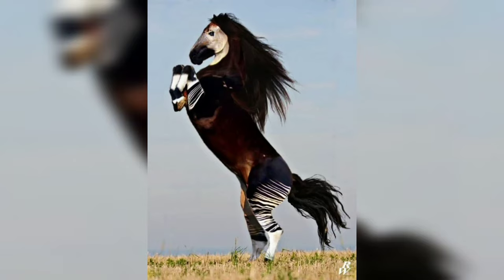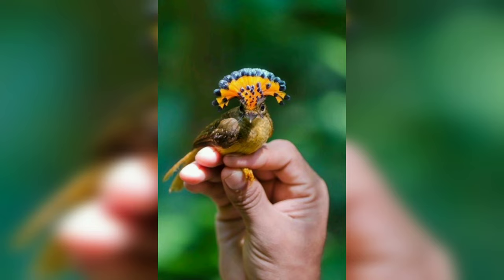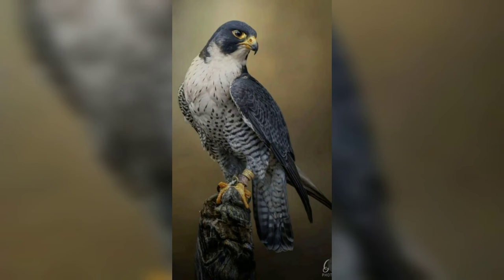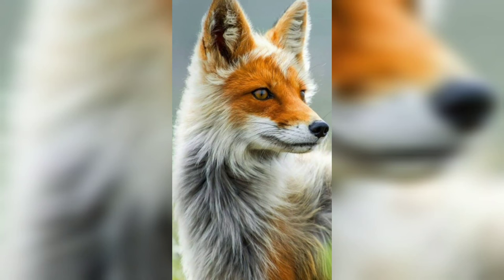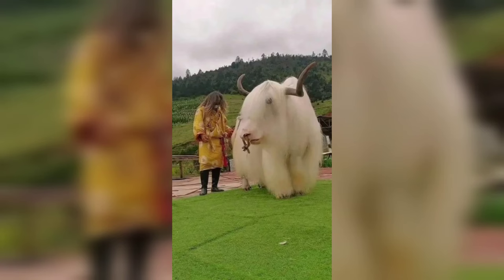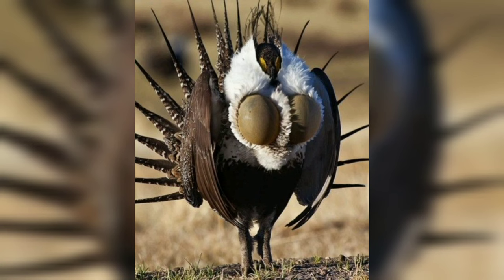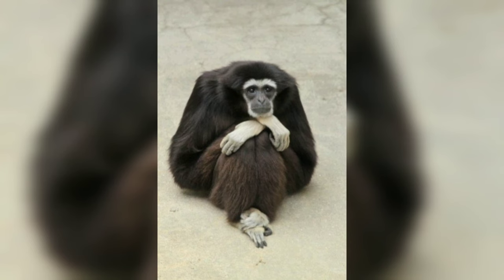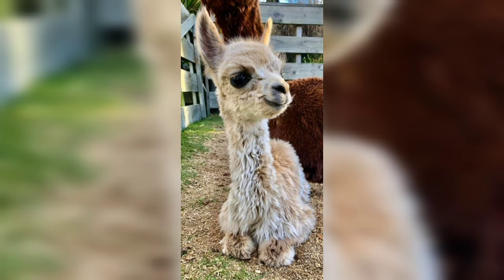The most rarest animals of the world | exploring beautiful ideas about animals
Rarest animals
Ideas about animals
Weird animals
Funny animals
Exploring animals
Fascinating video about animals